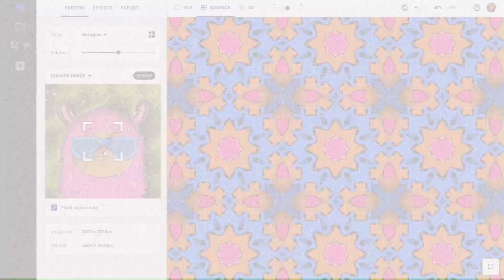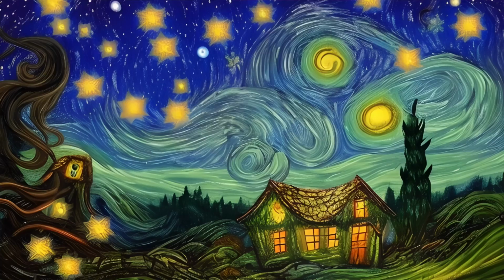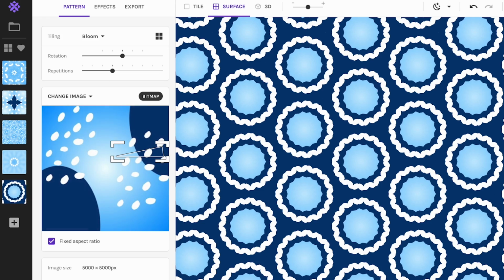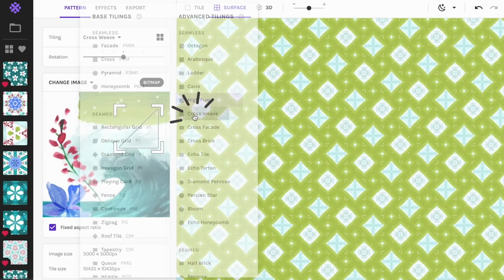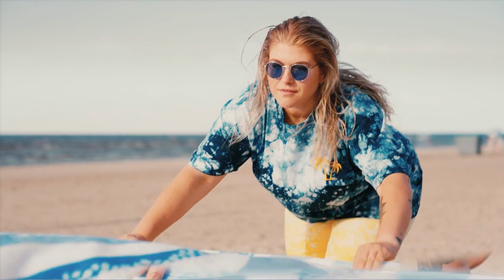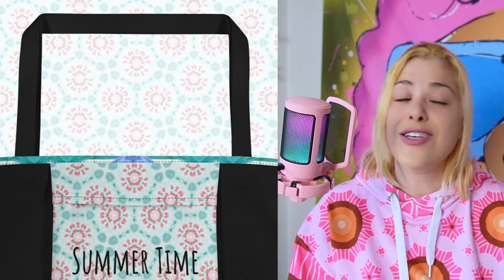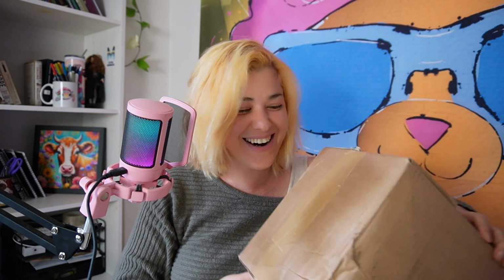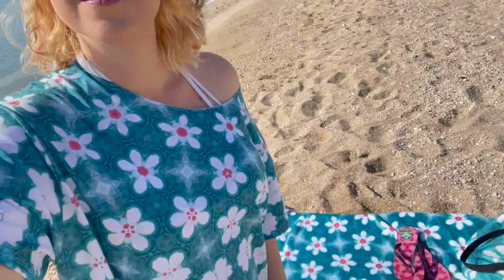How to Make Summer Patterns for All-Over Print Clothing w/ Mey Aroyo | Print-on-demand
🎨 Design and sell your own all-over print product collection with Printful ➡️

Say goodbye to boring all-over print outfit designs for your store!

Join print-on-demand content creator Mey Aroyo (@MeyTribe) to learn how to create stunning patterns using the @repper app.

Whether you’re designing t-shirts, dresses, tote bags, or other garments, unique patterns will help you stand out this season. Perfect for both beginners and experienced designers, follow Mey’s tips to fancy up your store collections with eye-catching pattern designs.

🎈 Table of contents:

00:00 How to create patterns with the Repper app
01:38 How to design patterns with Repper’s tiling options
05:07 Designing flower patterns for a Sublimated Towel
05:40 Creating patterns for the All-Over Print Large Tote Bag
06:56 How to design an All-Over Print T-Shirt Dress
07:37 Receiving the products at home
08:15 Taking the all-over print products to the beach

🔍 Video summary

🎨 How to create patterns with Repper

Repper is a web app that helps you to create pattern variations from a single image. The Repper app allows you to take any source image that can be a painting, whether it’s realistic, abstract, or liquid art.

The app selects a part of the image and a tiling option. As you move along these tiling options, you get different results of how the pattern can look.

Repper has loads of tiling options. Including Octagon, Arabesque, Echo Honeycomb, Bloom, and Persian Star—these tiling options create a world of patterns from a very simple source image.

🧑‍🎨 How to design all-over print products

In this video, Mey Aroyo creates summer patterns and orders three all-over print items from Printful using those designs: a Sublimated Towel, an All-Over Print Large Tote Bag w/ Pocket, and an All-Over Print T-Shirt Dress.

To design all-over print products using the Repper app, follow these steps:

1. Choose Source Image
Select an image that can be realistic, abstract, or even a pattern like stripes.

2. Select Tiling Option
Repper offers many tiling options. Choose one to see how your pattern will look.

3. Adjust Selection
Move the selected image area and experiment with different tiling options to create unique patterns.

4. Use Effects
Apply special effects in Repper to adjust colors, brightness, and saturation.

5. Export Pattern
Save your design as a large image or a specific tile. Repper can export very large sizes for all your designs, including up to 20,000 by 20,000 pixels.

6. Upload to Printful
Use the exported pattern on Printful to create all-over print products like towels, t-shirt dresses, and tote bags. Repper helps create cohesive collections where patterns can match across different products, adding a unique touch to your store’s catalog.